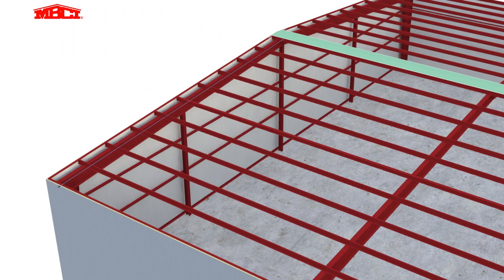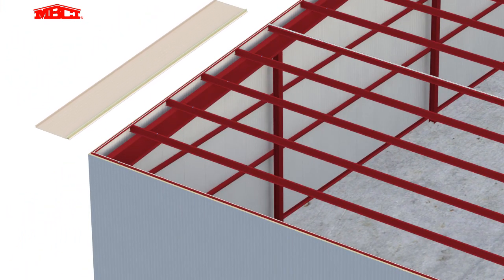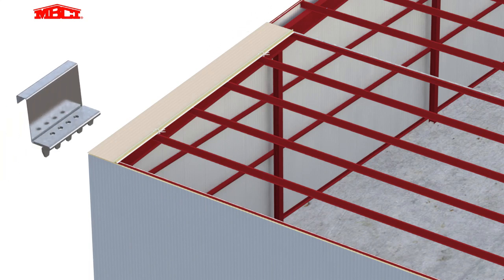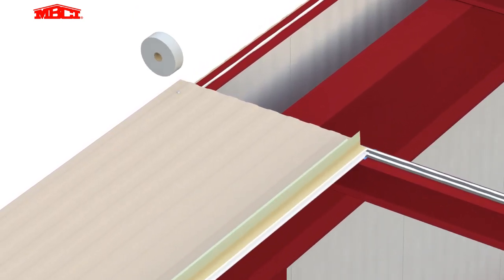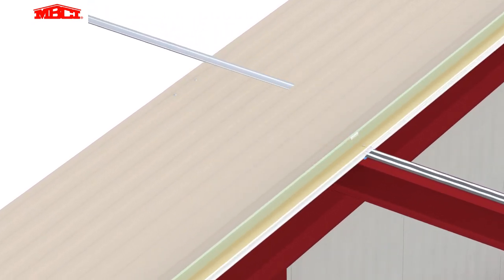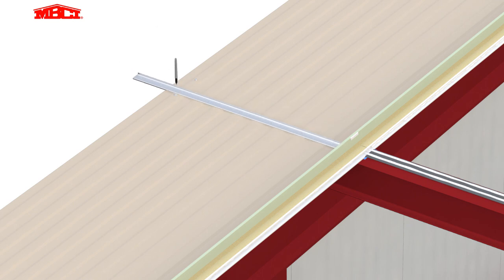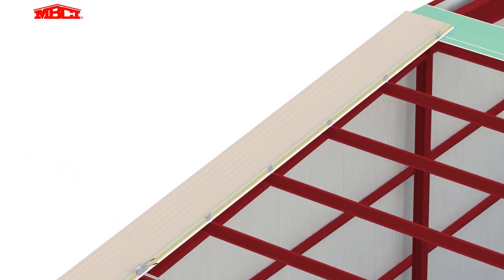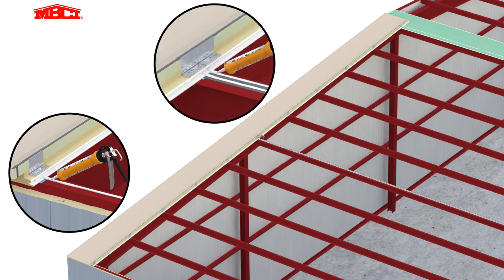MBCI CFR Roof Insulated Metal Panel Installation: Part 1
The CFR roof panel is ideal for architectural, commercial, industrial and institutional applications. The panel is attached to a building structure with concealed clips to provide continuous insulation and eliminate thermal bridges, providing unsurpassed weathertight performance. Due to their careful design features, this roof system requires very little field reworking and can be easily and quickly installed.

Learn more about insulated metal panels and the CFR panel on our